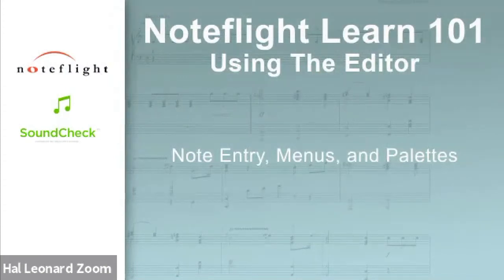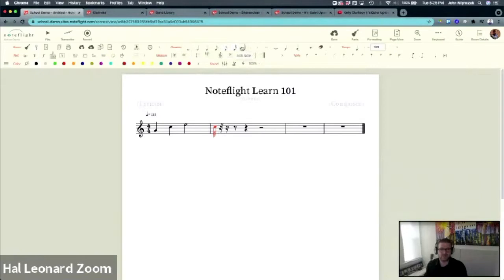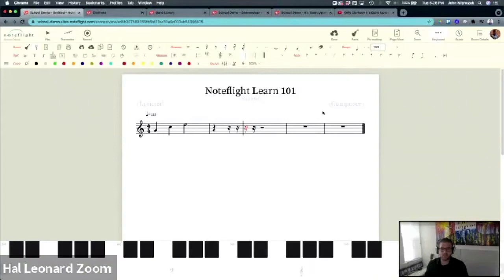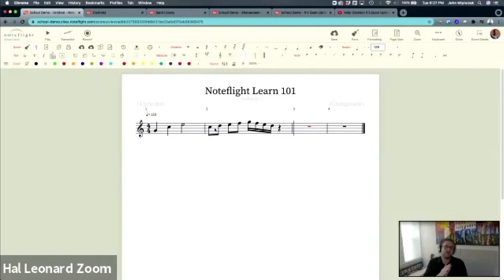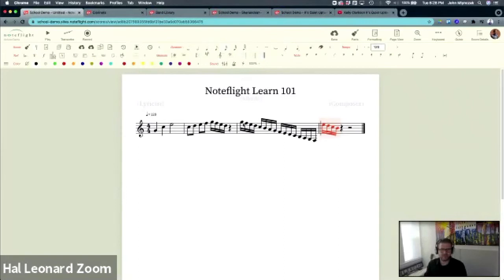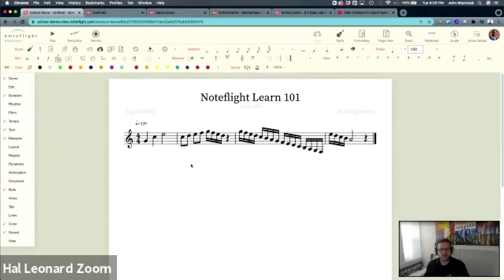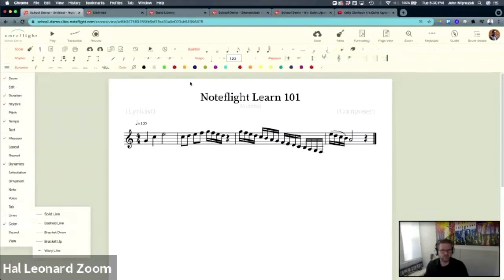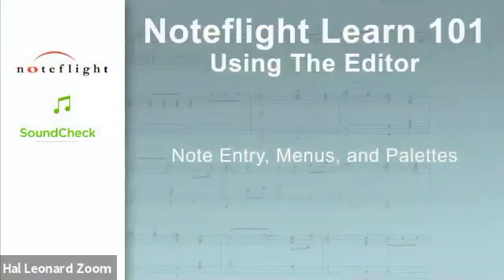Noteflight Learn 101 - Note Entry, Menus, and Palettes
Learn how to enter notes and use the editor features in Noteflight Learn.